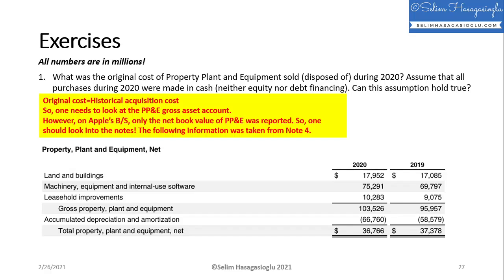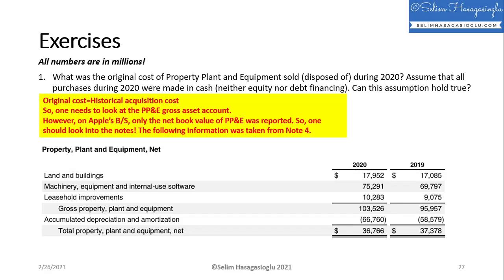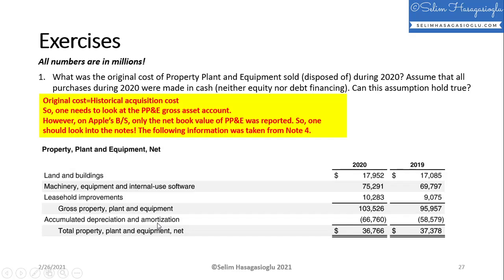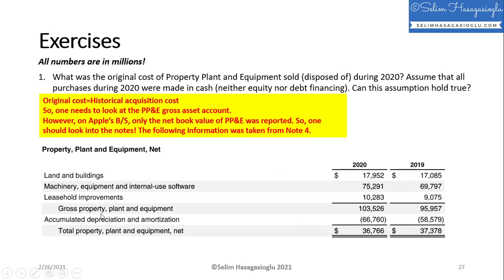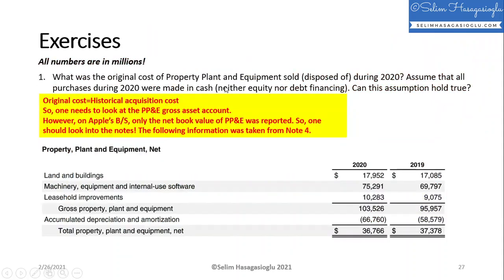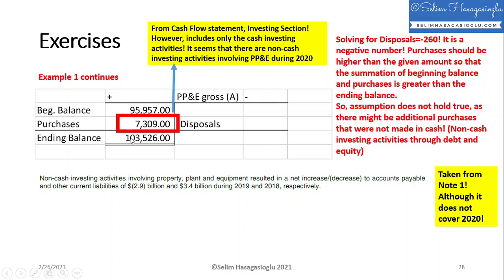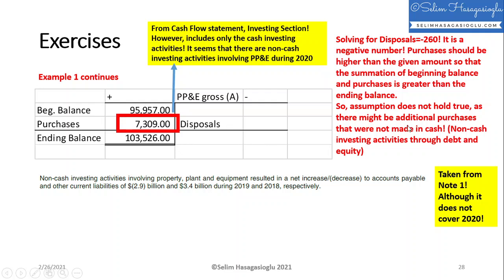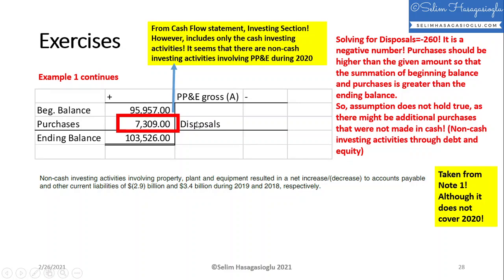Solution to Management Science Series #175: Accounting for PP&E: Investigating Apple 🧮_Part 1